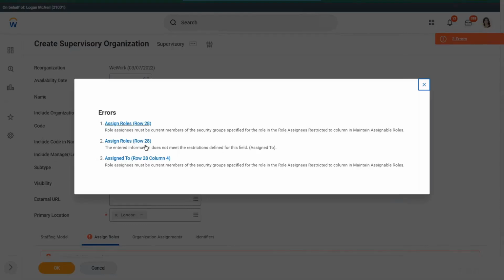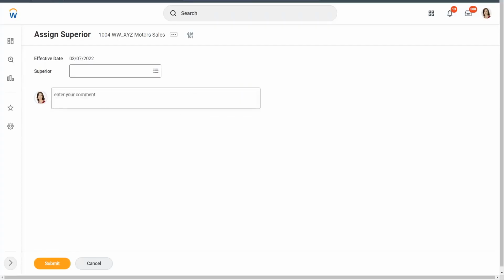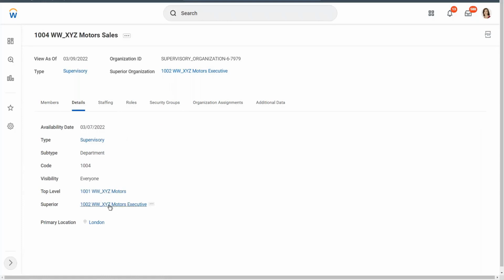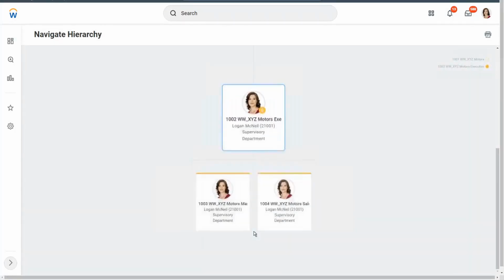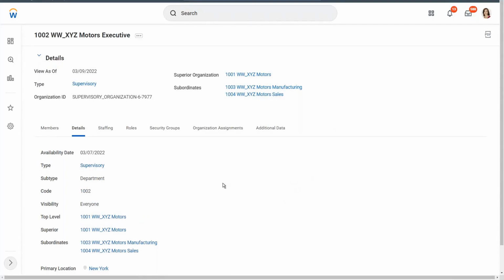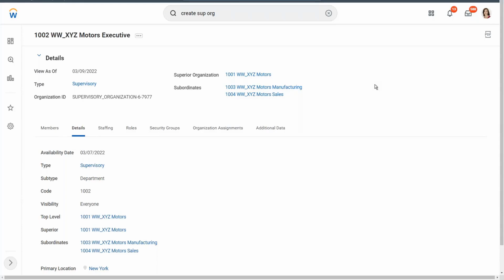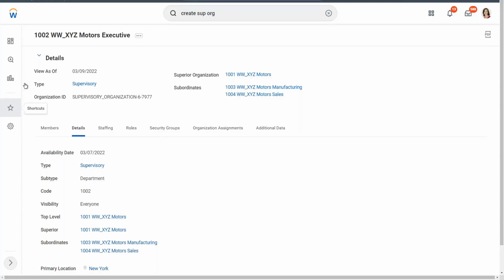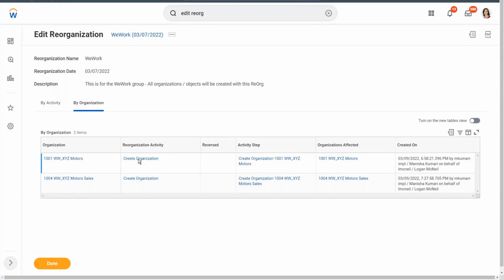Assign Superior and Re Organizations in WorkDay